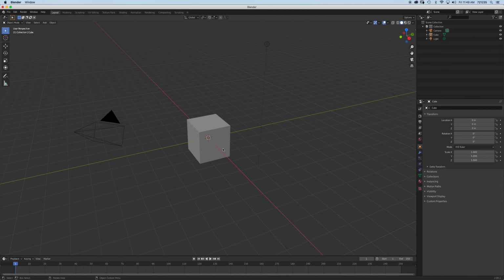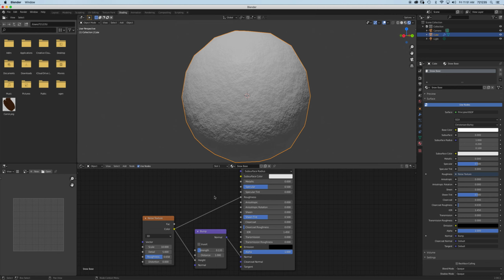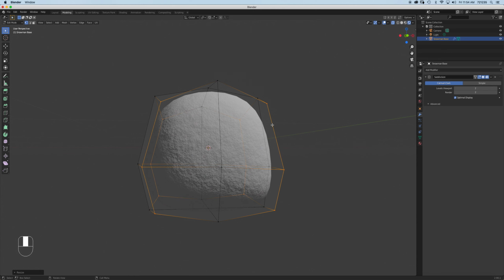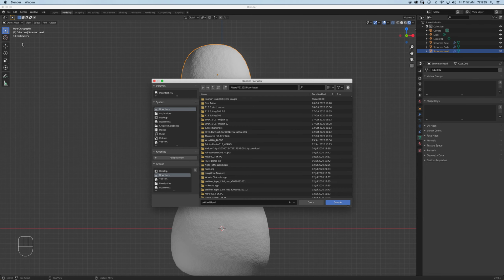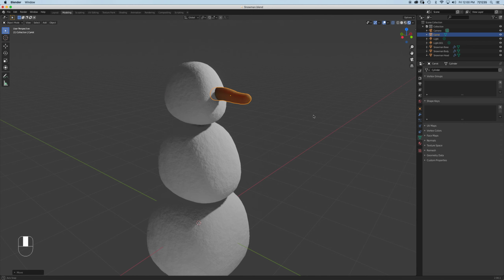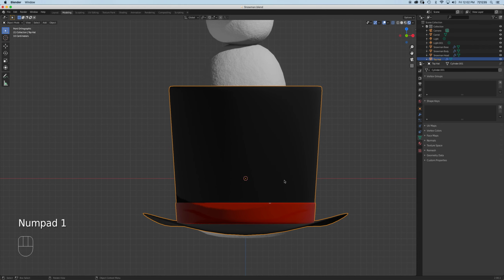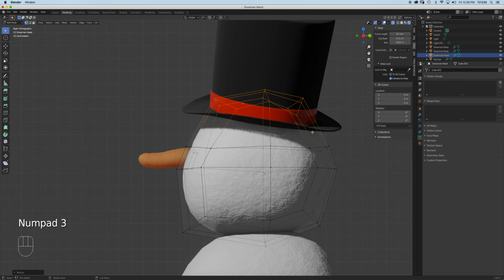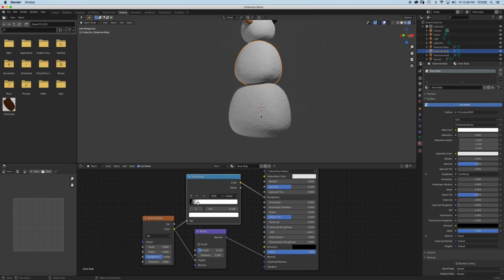Blender 3D Tutorial Snowman Body Modeling and Append File Part 4 of 6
Blender 3D Tutorial Snowman Character Creation Series